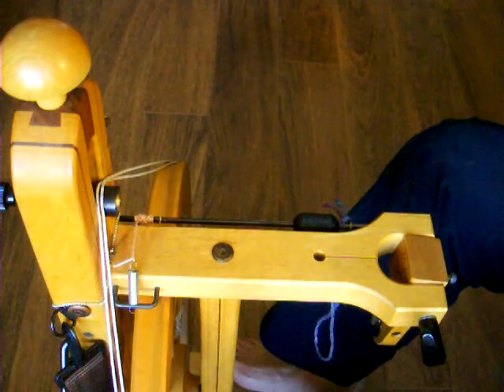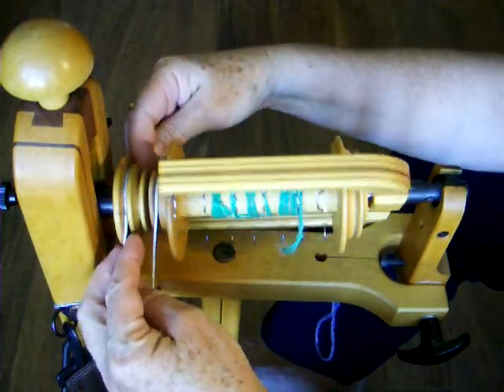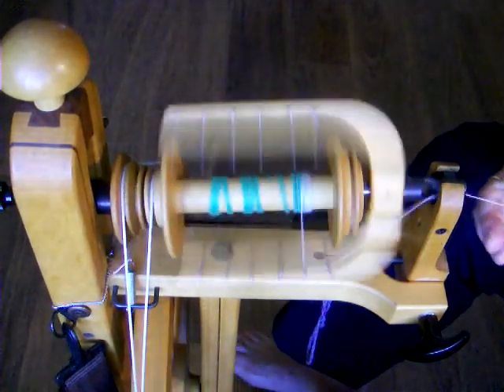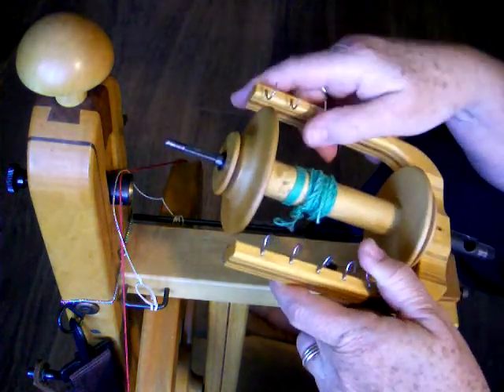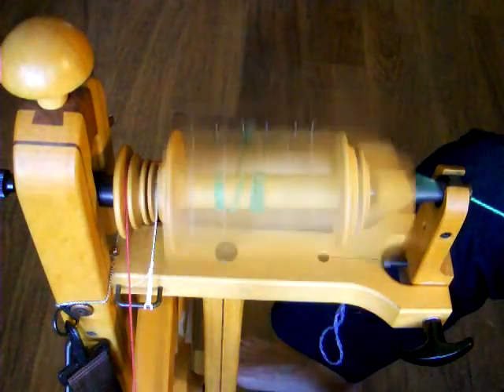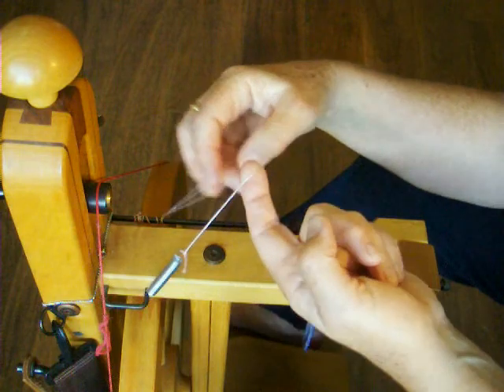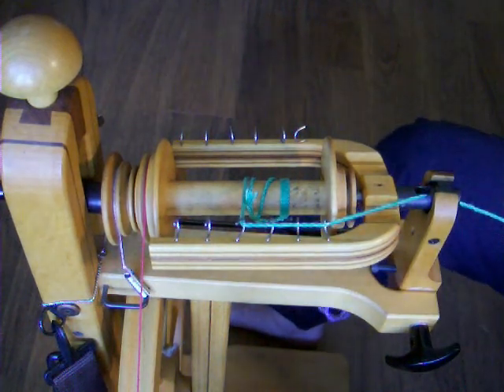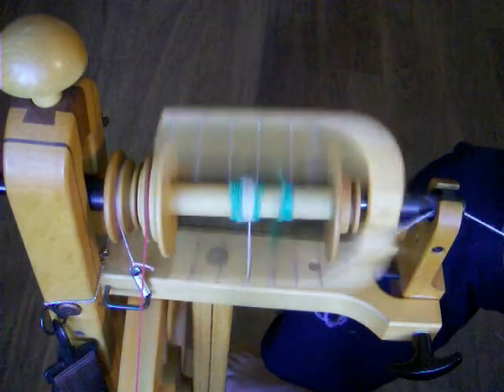One Schacht - Three Wheels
Instructions on how to set up the Schacht wheel using Double Drive, Scotch Tension and Bobbin-Lead tensioning.